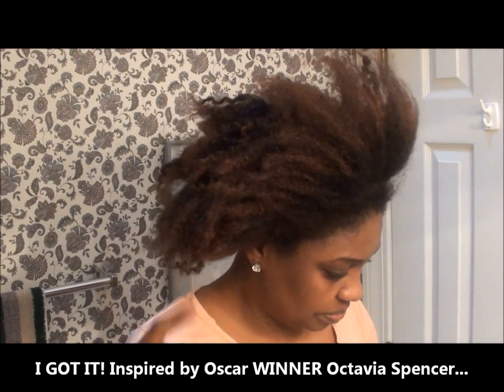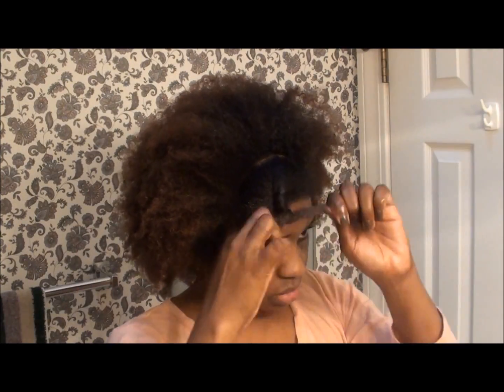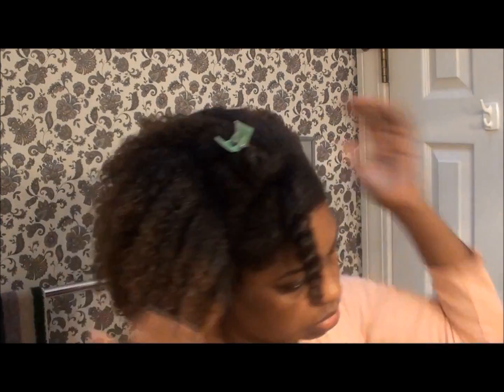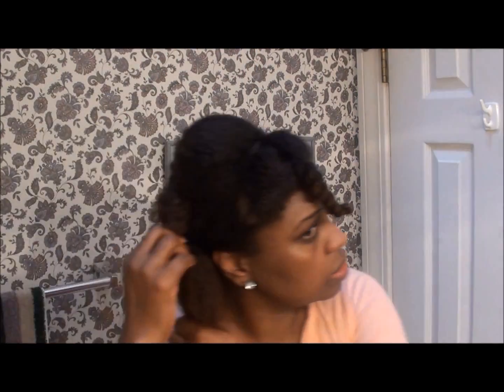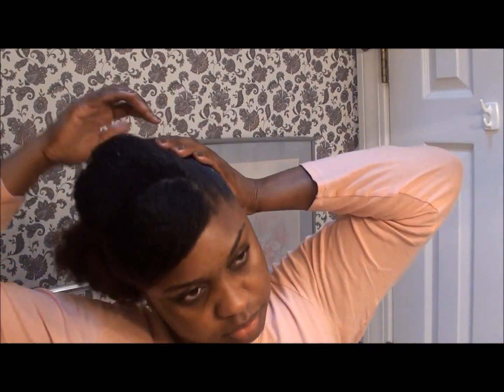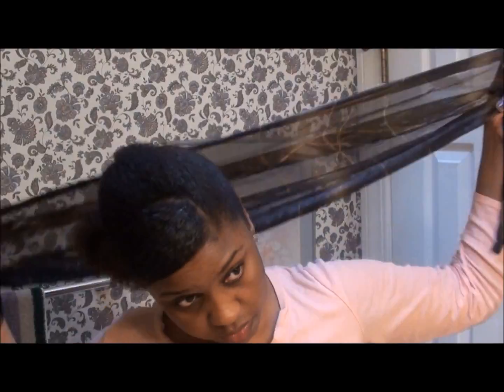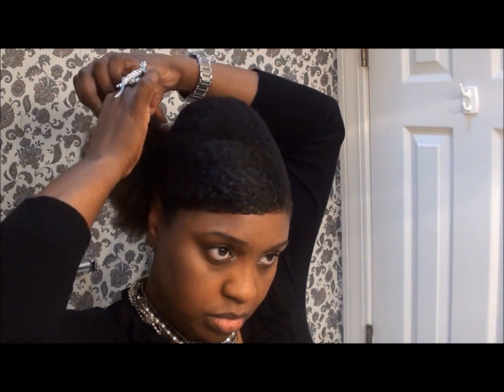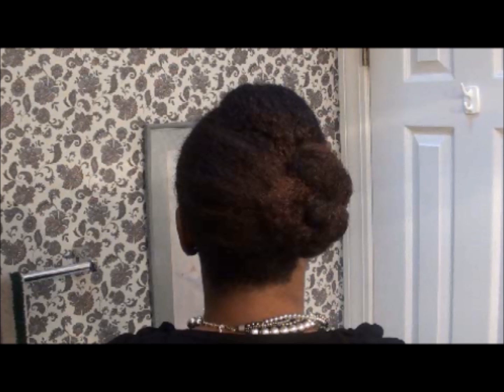Octavia Spencer Oscar-Inspired Updo on Natural Hair Tutorial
My rendition of Octavia Spencer's Oscar hairstyle. Just proof that even relaxed hairstyles can be done on natural hair.